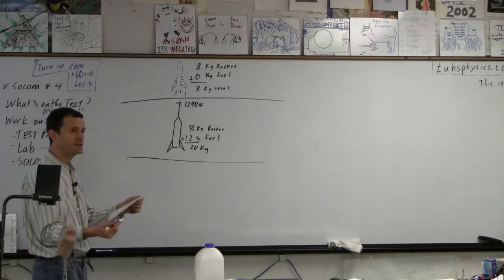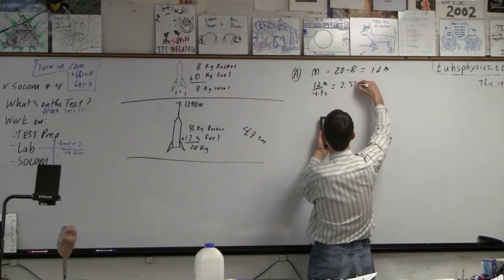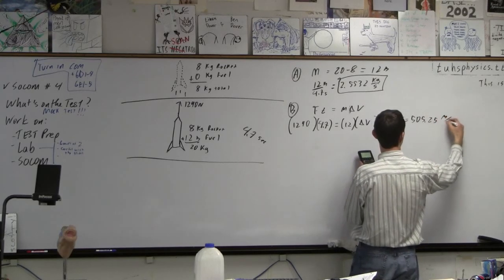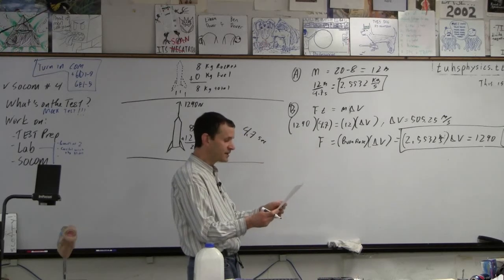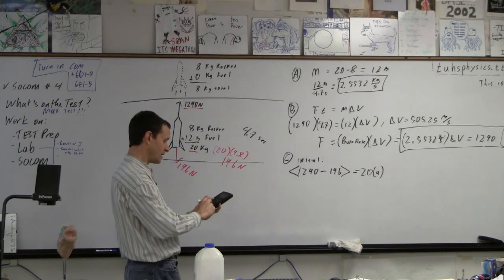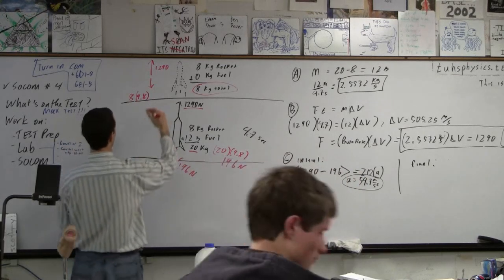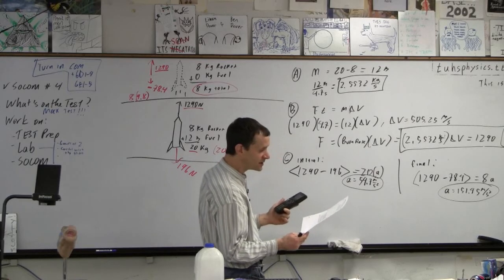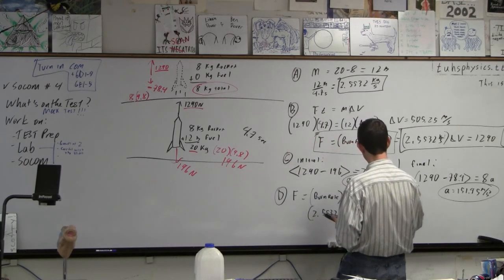G 06-09 Mock Test Question #2